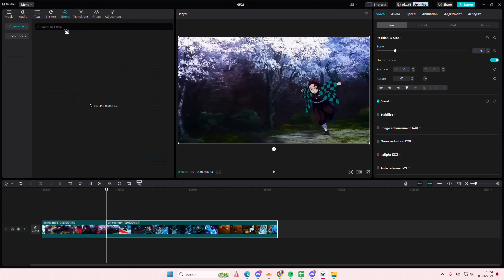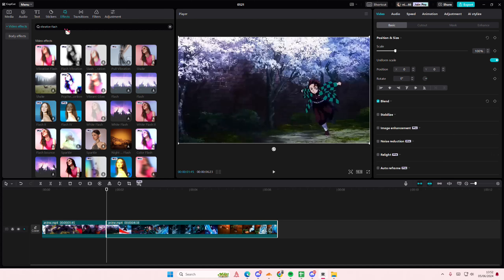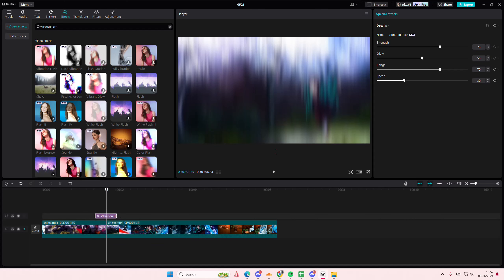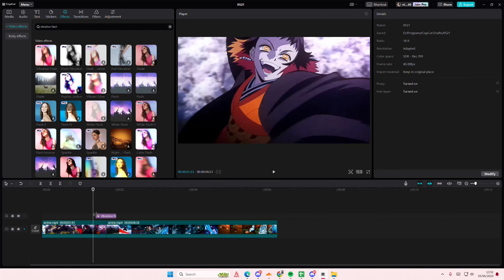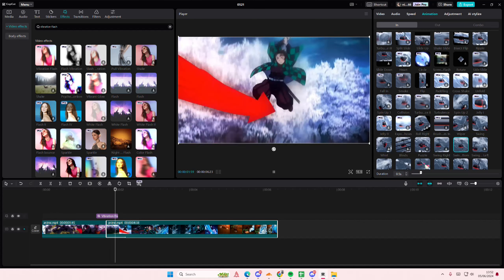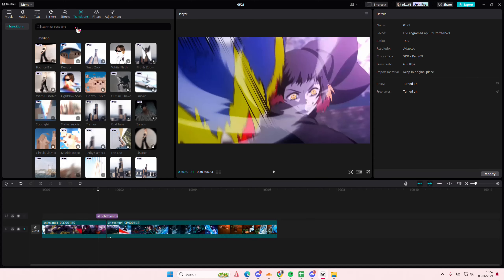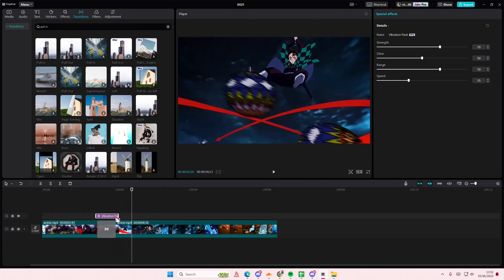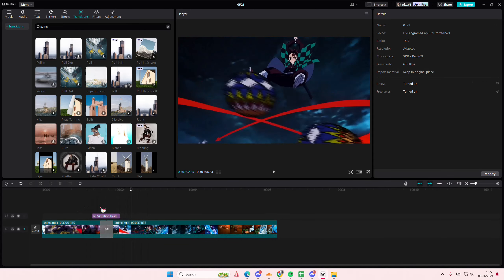✅ APP EXPERT: Create This Flash Vibration Video Transition For Your Edits On CapCut PC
Learn how you can create this flash vibration transition on CapCut PC by watching this video.